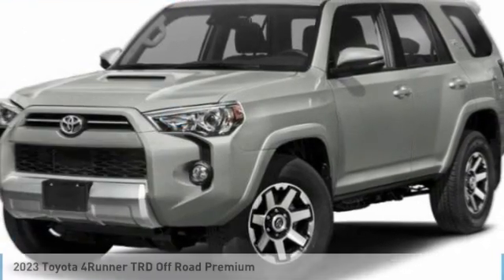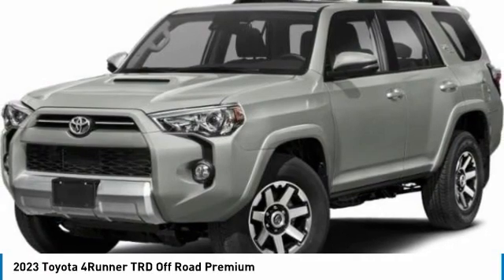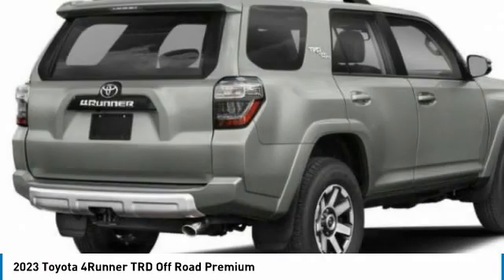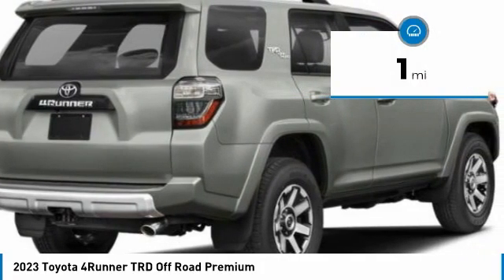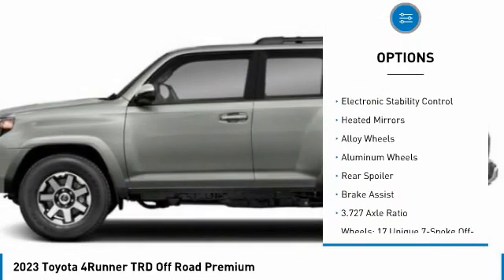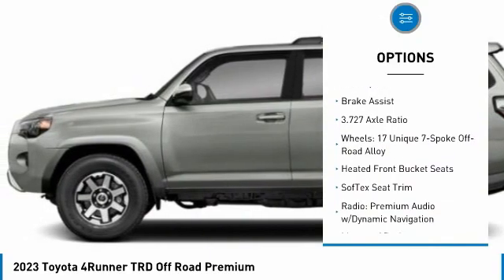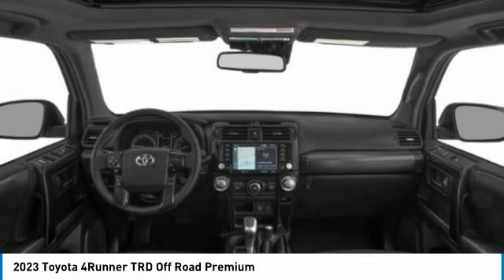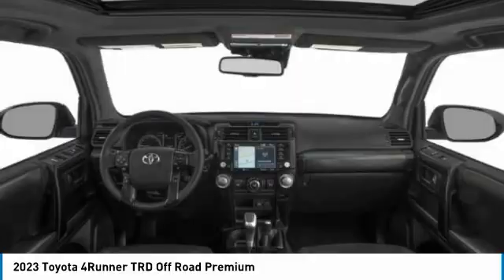2023 Toyota 4Runner T35667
2023 Toyota 4Runner TRD Off Road Premium

Kendall Toyota
10943 S Dixie Hwy